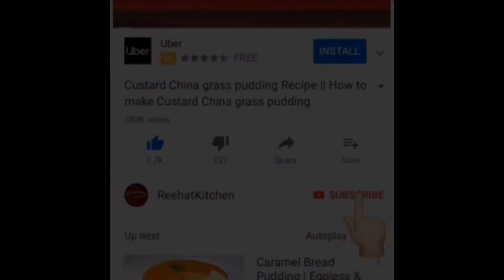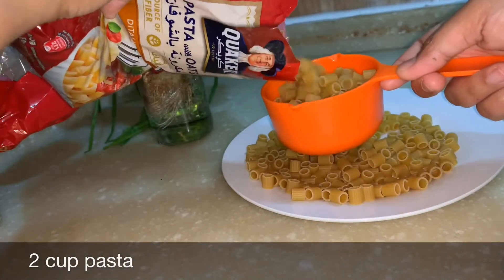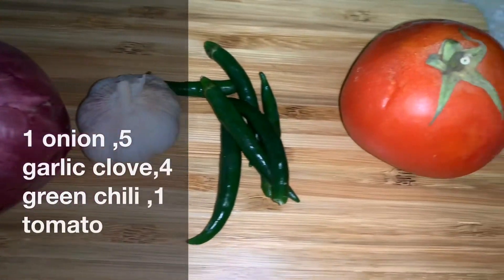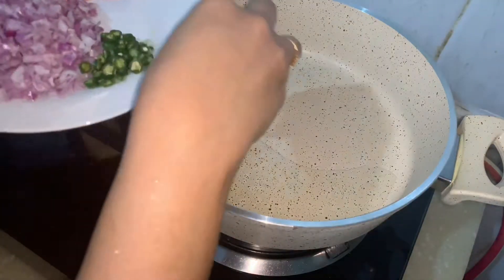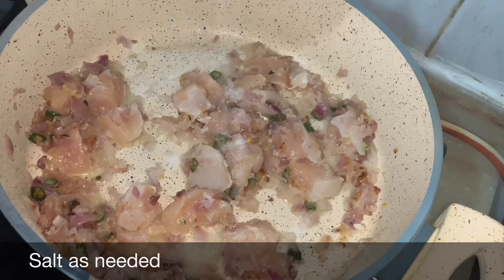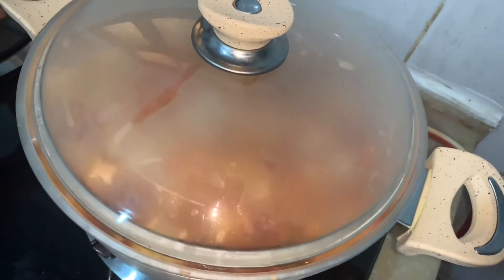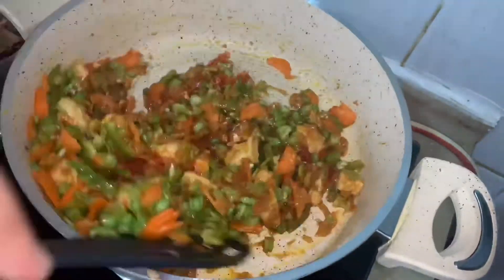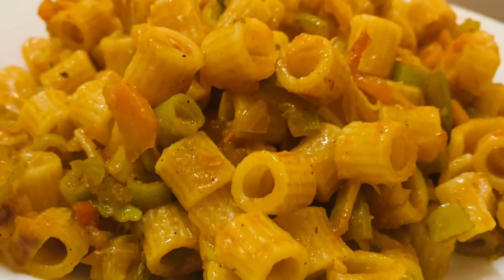Chicken pasta recipe | chicken and vegetable pasta recipe | Lunch box recipe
Ingredients

2 cup pasta
1/2 tsp salt
2 tbsp oil
Some vegetables
Capsicum
Beans
Carrots
1 onion
5 garlic cloves
4 green chili
1 tomato
100 gram boneless chicken
2 tbsp oil
1/2 tsp turmeric
1/2 tsp red chili powder
2 tbsp soya sauce
2 tbsp pasta sauce (1 tbsp ketchup,1 tbsp chili sauce)
1 tbsp Maggie masala

Reehatkitchen channel is about preparing food and the intention is to help community to improve their cooking skills.

This is a not paid or sponsored video, the items used in these videos are our personal choice